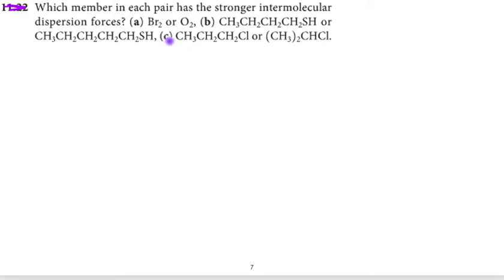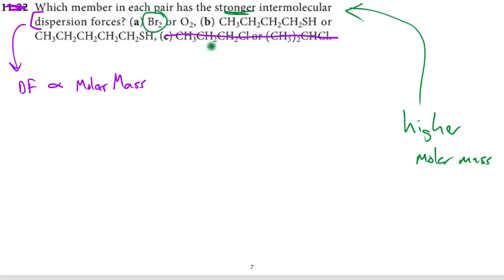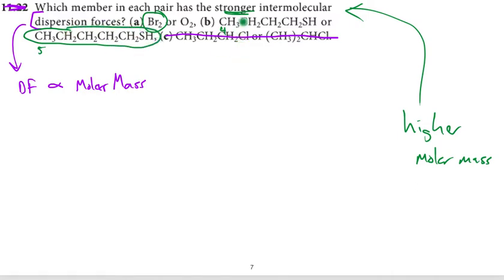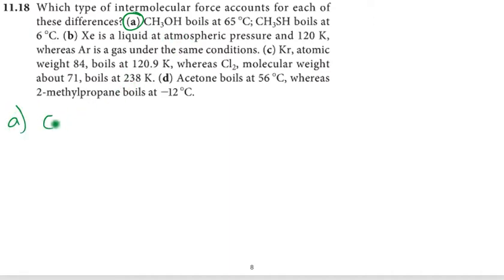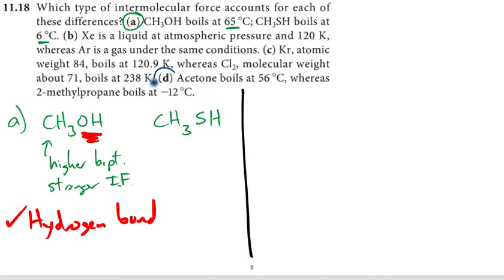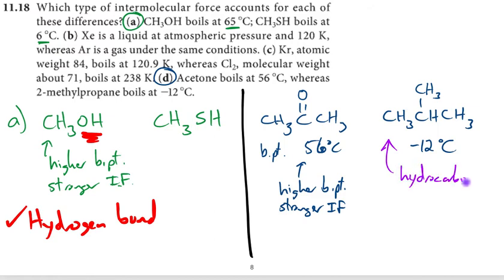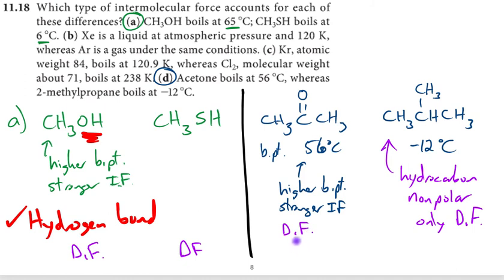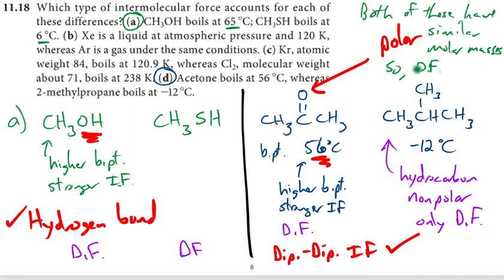CHM 092 / Chapter 12 Review (3 of 3) / Exercises